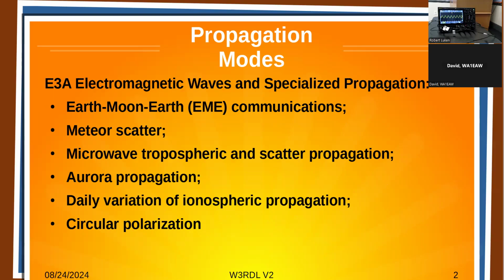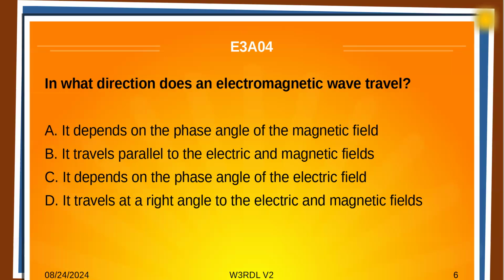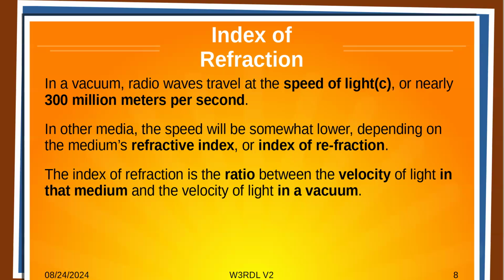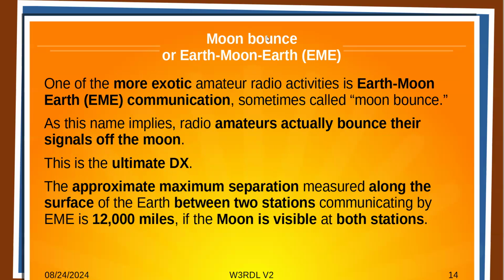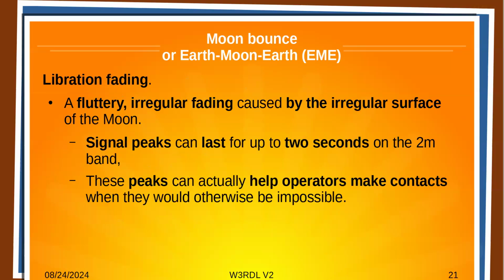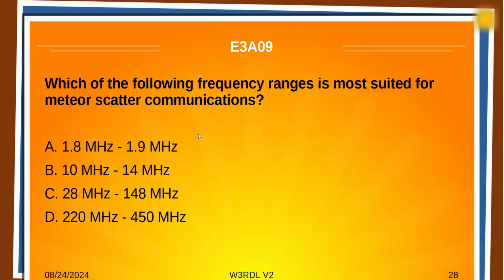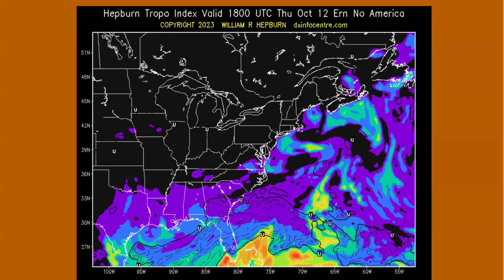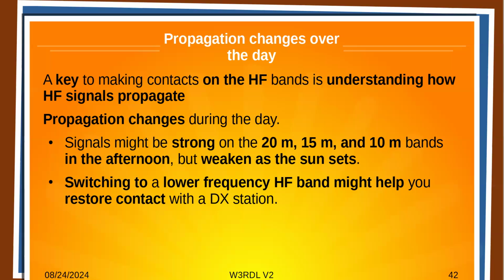E3A Propagation Modes(Electromagnetic Waves and Specialized Propagation) V2 8-24-2024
This is an unedited live recording of an Amateur Extra License class session on Electromagnetic Waves and Specialized Propagation(EME, Meteor Scatter, Tropsopheric Ducting, Aurora Propagation, daily variations and Circular Polarization), August 24, 2024.